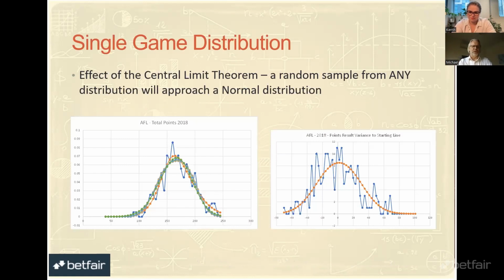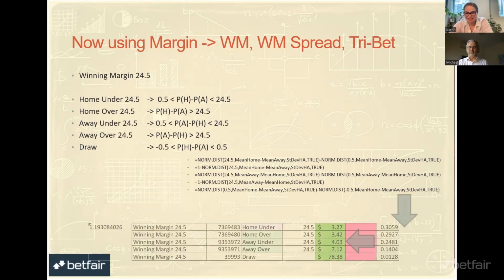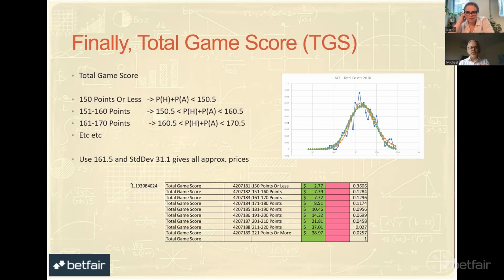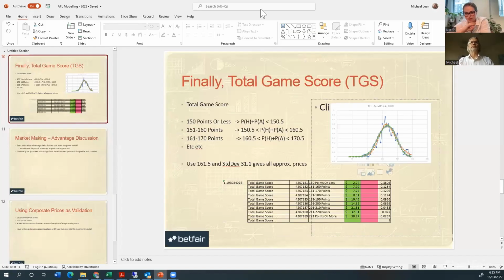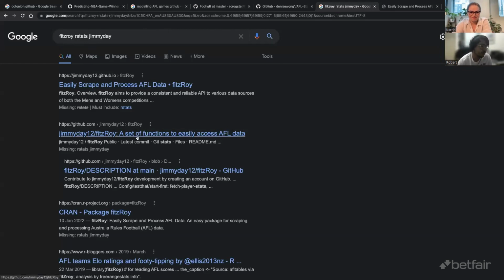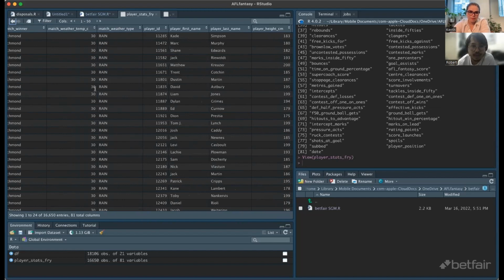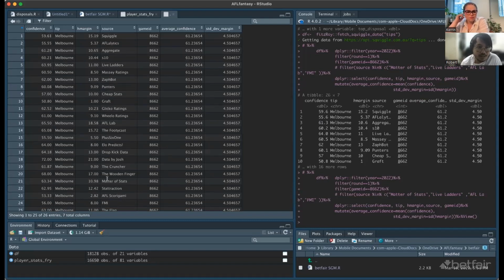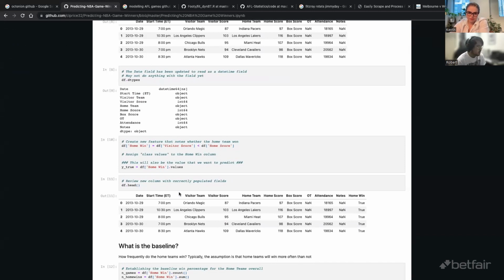Sports Modelling 101: How to Model AFL If You Don't Watch It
In this Meet Up, experienced AFL modellers Michael Lean and Robert Nguyen joined Kerrin to discuss their experiences building predictive AFL models, with a focus on how to model AFL if you don’t watch the sport.

AFL is a popular gateway to sports modelling, as there is an abundance of readily available data such as through the fitzRoy package and squiggle.

If you are new to modelling AFL, we’ve got you covered! This tutorial walks you through the basics of building an AFL model in Python.

For anyone interested in learning the basics of automation and modelling in general we have a variety of tutorials on our Automation Hub,